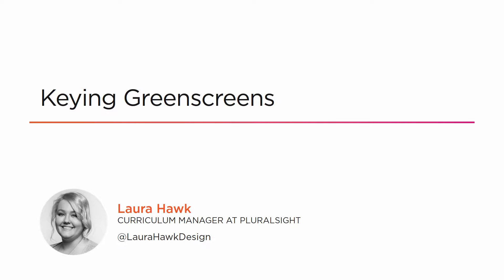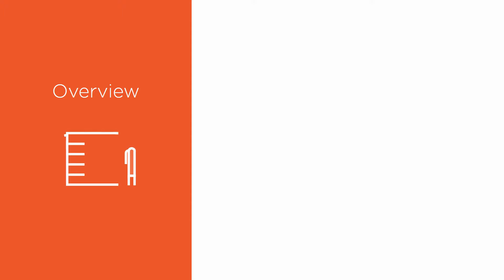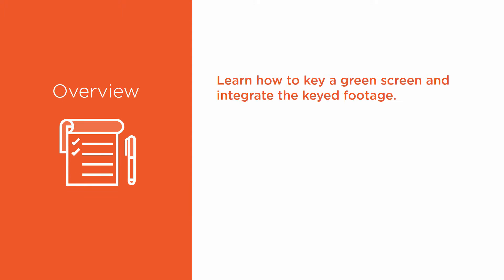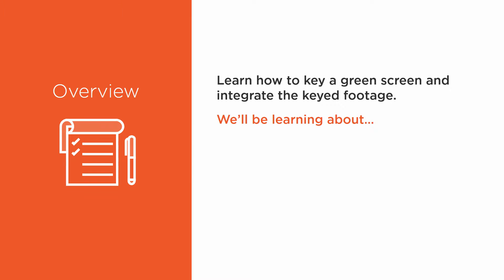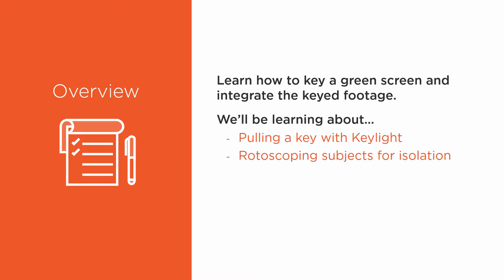Nuke For After Effects Users | Module 4: Keying (Part 1)